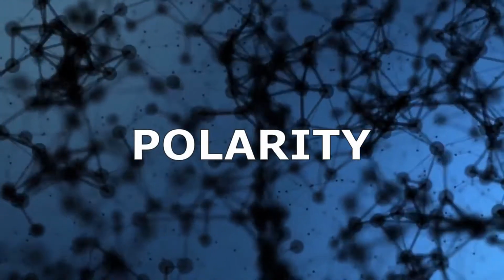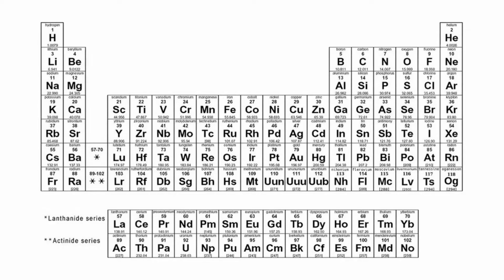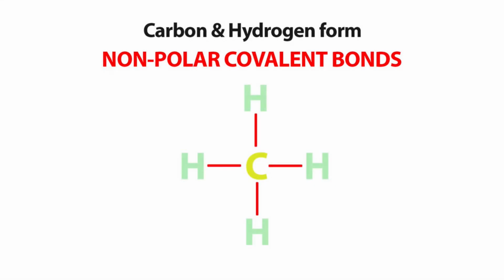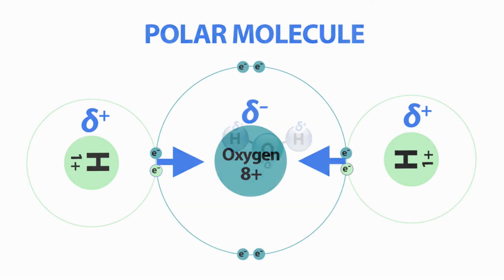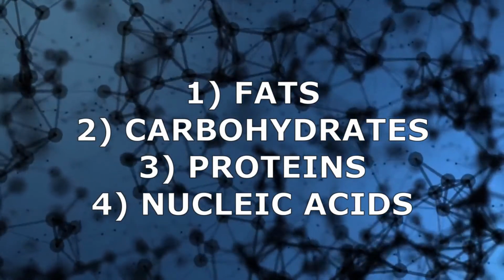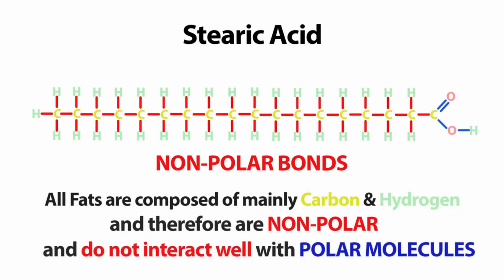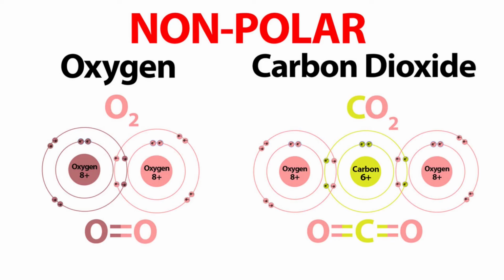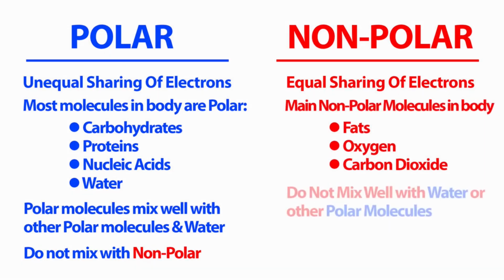Polar vs Non-Polar Covalent Bonding - Clearly Explained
All our videos also have associated resources for integrating the knowledge in the videos:
1. A multiple choice test based on the video content.

2. Short answer questions based on the video content.

3. A Public Kahoot with questions based on the video content.

4. Website Notes on Polar and Non-Polar Covalent Bonds are also available on our

Below is the link to a video on how to quickly and easily access and use our additional resources available for with each video